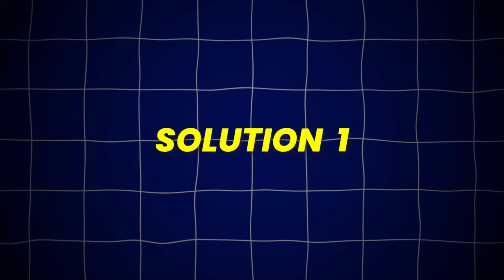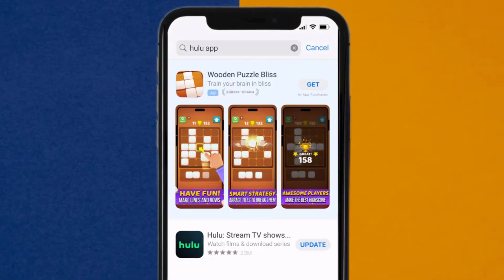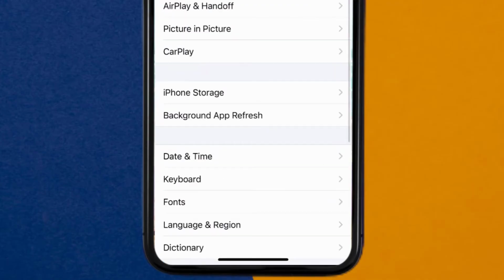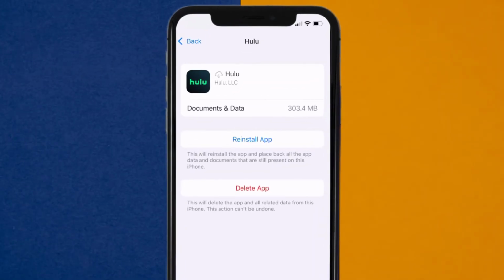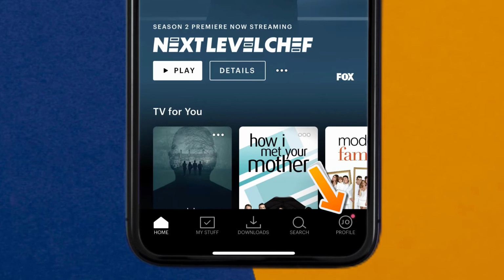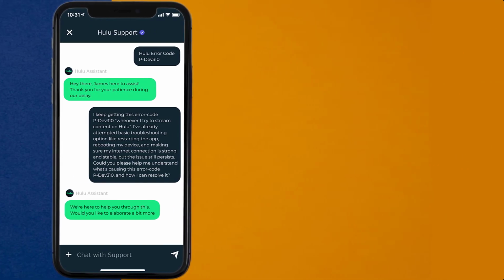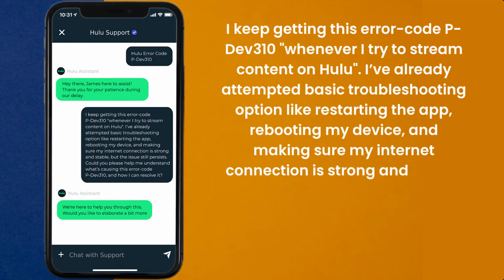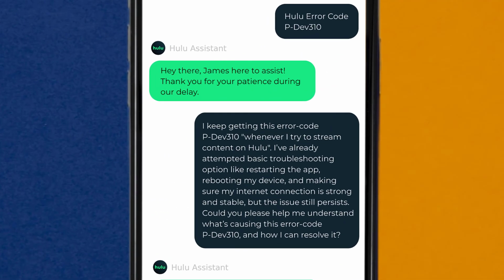Hulu Error Code P-DEV310: How to Fix Hulu Error Code P-DEV310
Facing the Hulu error code P-DEV310? This video will guide you through troubleshooting steps to resolve this issue and get back to your streaming enjoyment.

Key points covered:
Understanding P-DEV310: Learn what this error code means and its common causes.
Troubleshooting steps: Discover effective solutions to fix the error, including checking your internet connection, updating your device, and clearing cache.
Additional tips: Get extra advice on how to prevent future error occurrences.

Fix Hulu Error Code P-DEV310 now! Watch this video for easy solutions.

Video Parts:
00:00 Intro: How to Fix Hulu Error Code P-DEV310
Solution 1: 00:07
Solution 2: 00:26
Solution 3: 00:53
Outro: 01:56